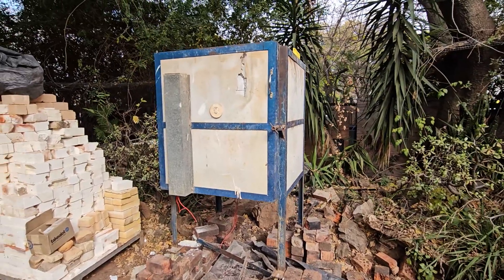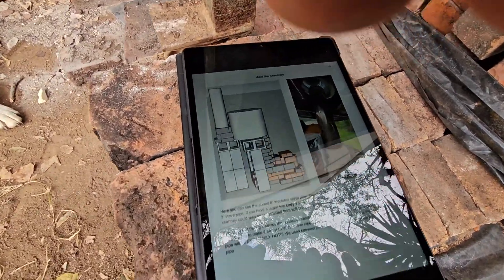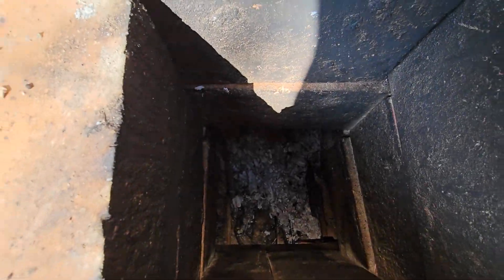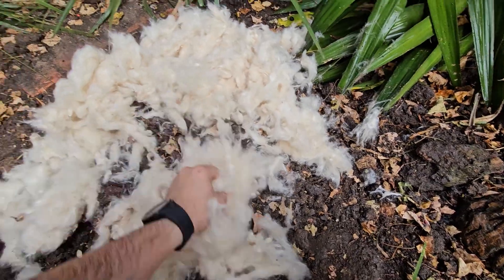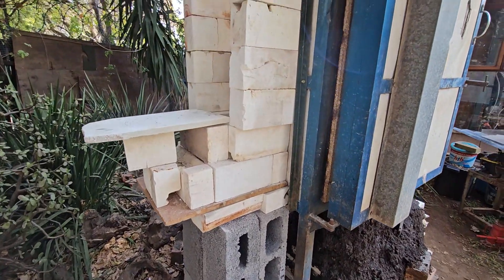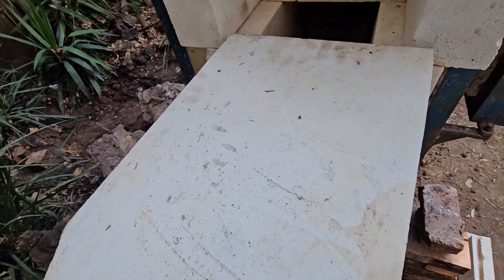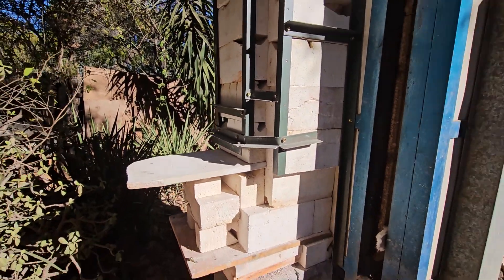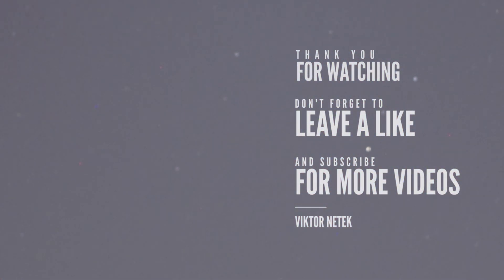Rocket Kiln Build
In this video I repurpose an old electric kiln. I build a smokeless wood fired kiln using rocket stove tech, it's called a wood fired rocket kiln.

I discovered the rocket kiln design on a Facebook group called
"The Wood Fired Rocket Kiln Project"
there are plans available to download if you join the group, you can follow the link to join

I collected lots of old materials from old broken kilns that were given away to anyone willing to do the effort, knowing that I was planning to do build a rocket kiln I collected as many old kiln bricks as possible and even ended up with more than required.